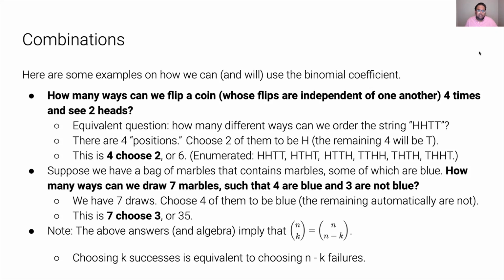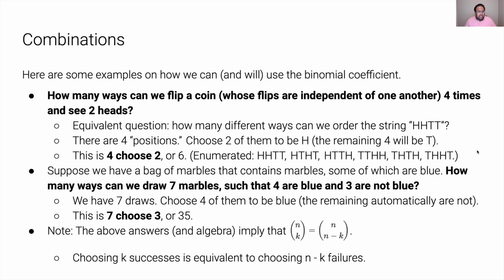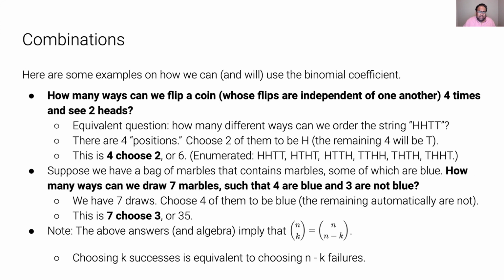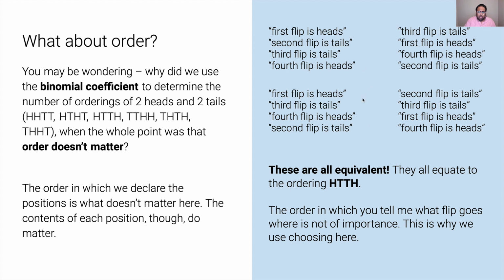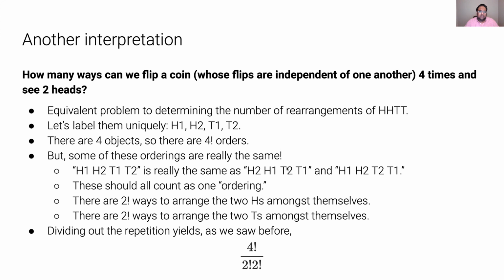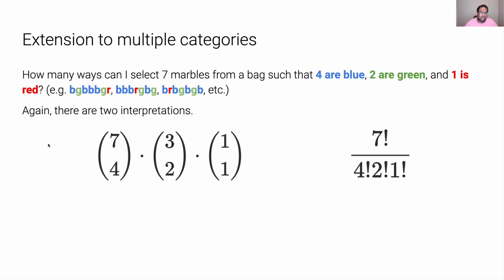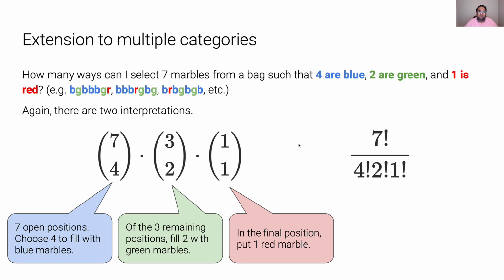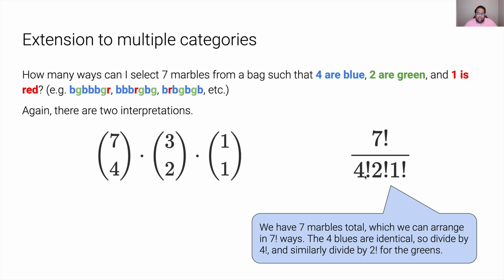[Extra] 2.9 Derivation of the Binomial Coefficient, Part II – Data 100, Summer 2020